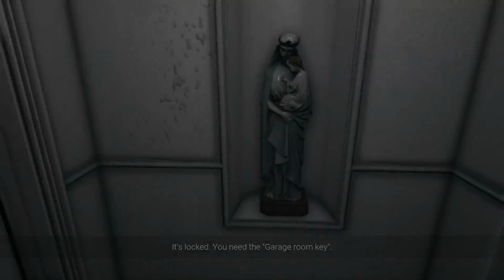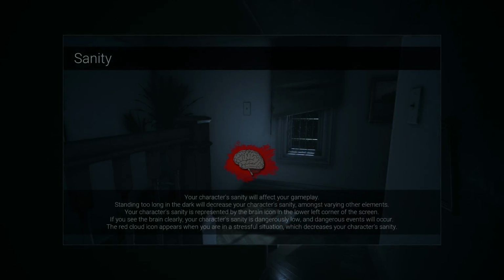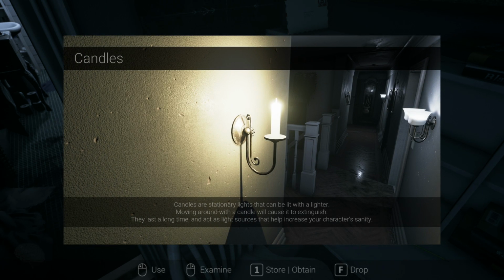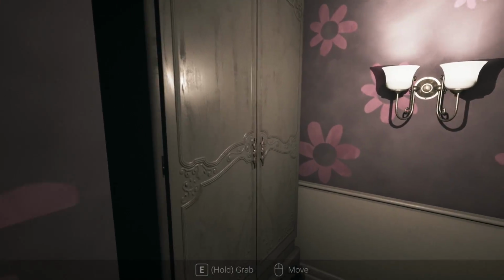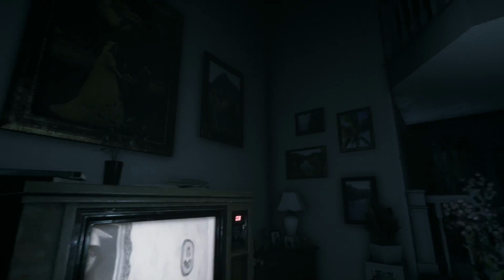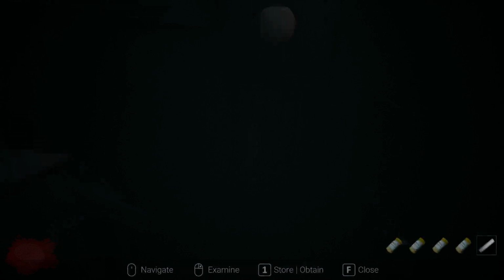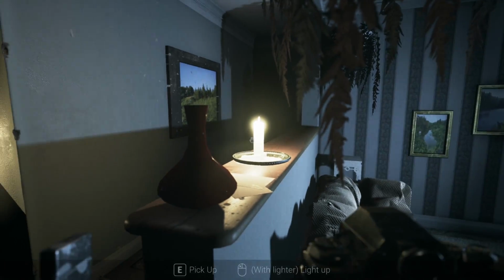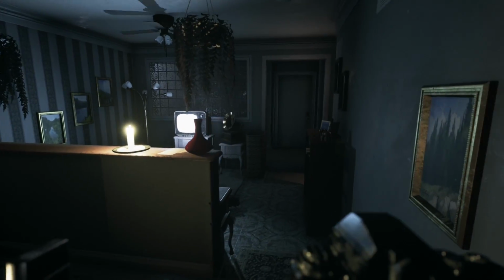Do Not Watch Alone - VISAGE Gameplay - Let's Play Walkthrough Part 1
Visage is a first-person psychological horror game. Explore a mysterious ever-changing house in a slow-paced, atmospheric world that combines both uncannily comforting and horrifyingly realistic environments, and enjoy a genuinely terrifying experience.👇🏻 MORE INFO DOWN BELOW 👇🏻

The current schedule is posted at the bottom of the twitch page.

🤔 NEW HERE? 🤔

Brossard QC
J4X2V7
Canada

Thanks to SadSquare Studio for the review code

WARNING: This video game may potentially trigger seizures for people with photosensitive epilepsy. Player discretion is advised.

IMPORTANT NOTE: The game focuses on exploration and builds tension slowly to create a deeper and more meaningful experience. Its story is unveiled through surreal imaging and subtle environment details. Be mindful that it is a difficult game in unconventional ways.

Visage is a first-person psychological horror game.

Explore a mysterious ever-changing house in a slow-paced, atmospheric world that combines both uncannily comforting and horrifyingly realistic environments, and enjoy a genuinely terrifying experience.
Environment
The game is set inside a huge house in which terrible things have happened. You’ll wander through the gloomy corridors, explore every dead room, and get lost in endless mazes, your head filling with memories of the dead families that once lived in this very home. This twisted environment, void of any life other than yours, takes you to places you couldn't even bear imagining.

Storyline
This house is stained with a terrible past. Families were brutally murdered by their own family members, people went insane, many committed suicide, and other grisly events occurred. Each and every room has its story painted on an invisible canvas. As a player, you will relive parts of this dark past, and each of its fragments will leave you restless and terrified. You’ll soon wish you could join the dead's ranks in their abyss, but death won't help you leave this place. Will you run from it, or will you try to uncover the truth behind the shadows?

Dark entities
The families that died in the house will haunt you and leave you restless. They’ll follow your every move, watch you from every corner, play tricks with your mind, and try to attack you. Why do they haunt you? What have you done? This you have to find out on your own.

Gameplay
In Visage, you are defenseless; no weapons could save you from the dreadful entities stalking you from the next corner, the next door, or underneath your feet. You’ll be able to pick up key elements, interact with the environment, and search for things that may help you escape this nightmare or pull you deeper into it.

Dying is part of the game. You need to avoid terror at all costs, as dark entities are attracted to it. Maintaining your mind as sane as possible will keep you from joining the ranks of the dead. Doing so will not be easy, and you'll have to figure out ways, like staying in the light, to avoid going insane.

This game contains realistic depictions of violence, which can be very disturbing. Also note that some of its themes revolve around alcohol and drug abuse. Some of its content may not be appropriate for all ages. Player discretion is advised.